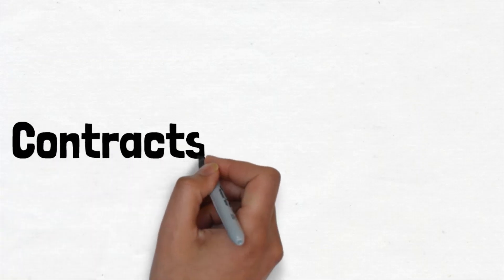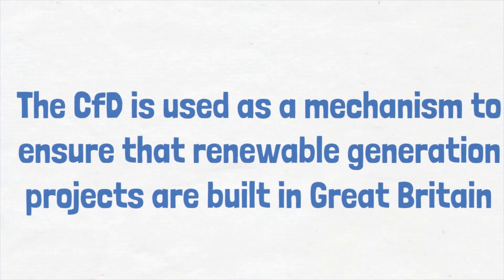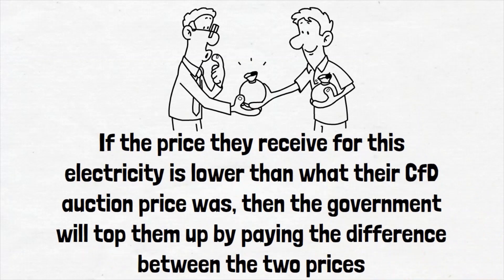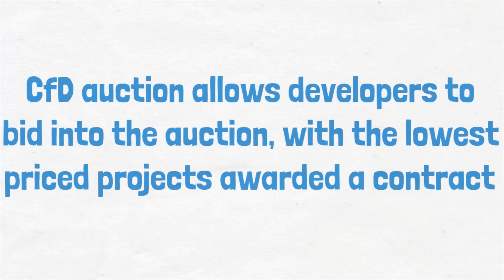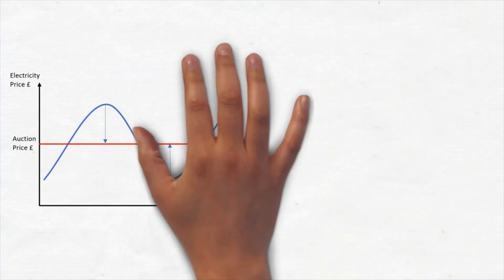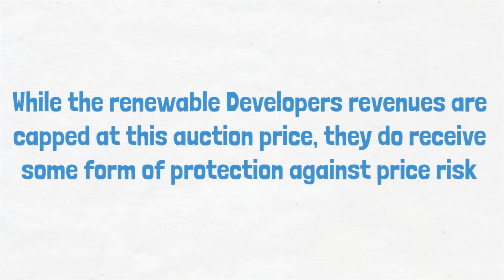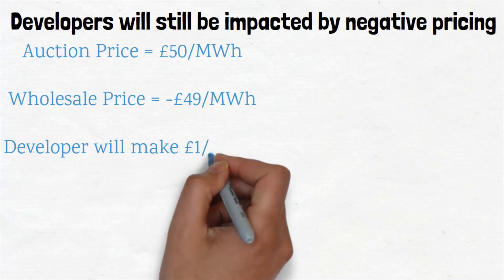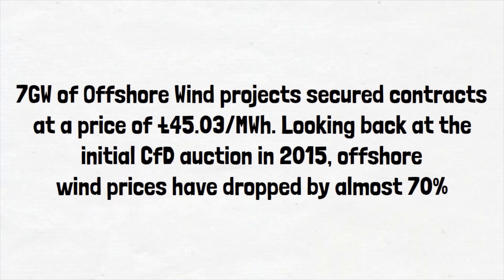Financing Renewable Energy Projects - Contracts for Difference (CfD) Auctions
This video looks at the Contracts for Difference auctions in Great Britain. What is it, why is it used and how does it work.

The Contracts for Difference (or CfD as it is more commonly termed) is an auction where developers of renewable generation (such as onshore wind farms, offshore wind farms and solar farms) bid into an auction with the aim of winning a 15-year contract that will guarantee a standard rate of payment for the electricity they produce.

Check out our free training course 'A Guide to The Electricity Industry in Great Britain', live on Udemy